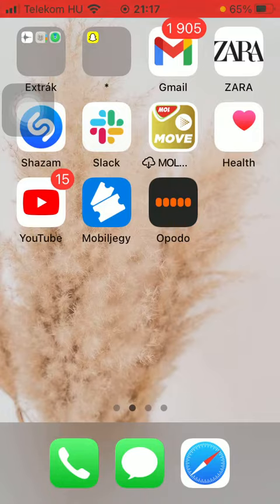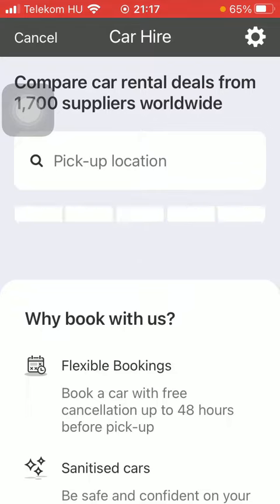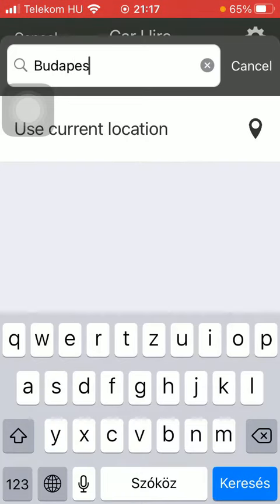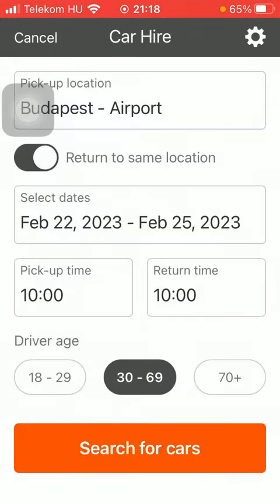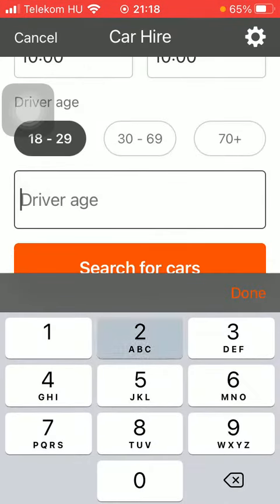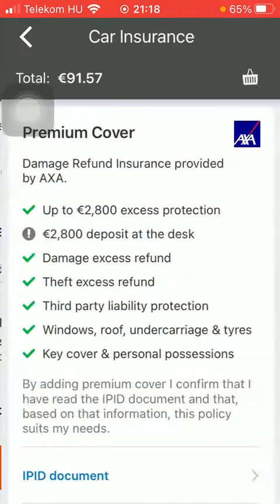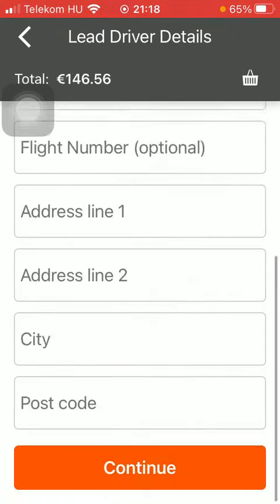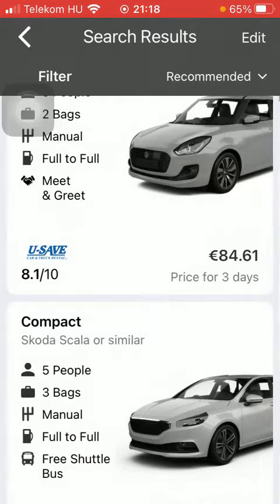How to rent a car on Opodo?